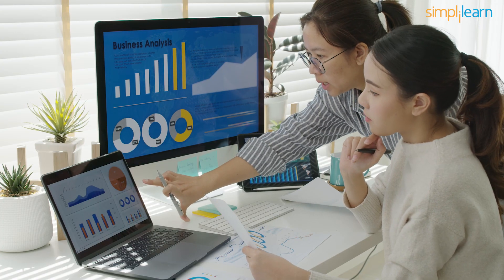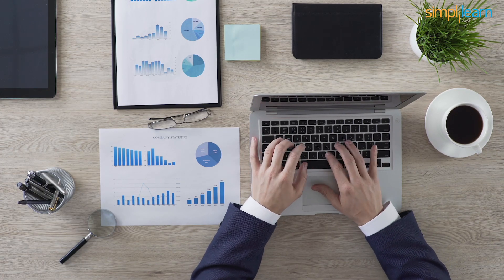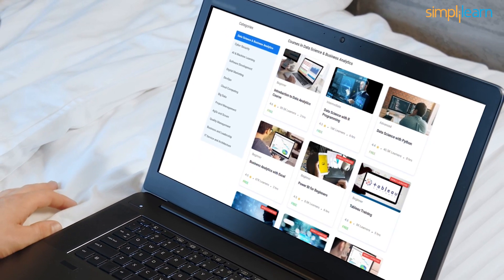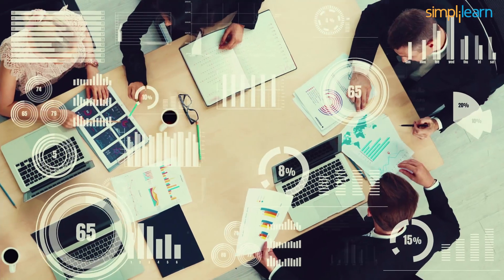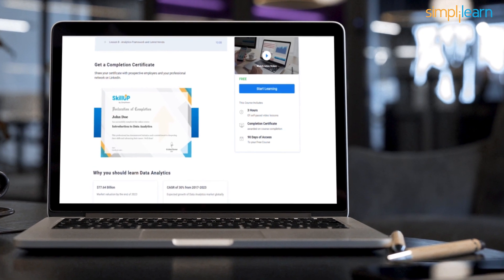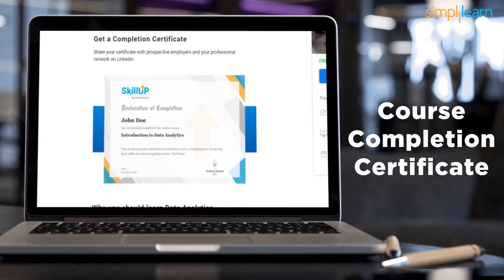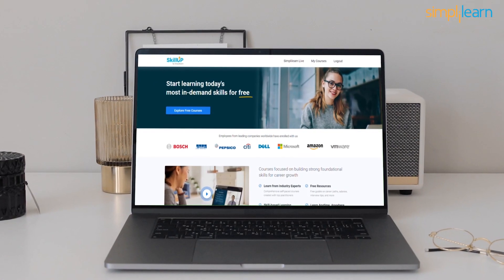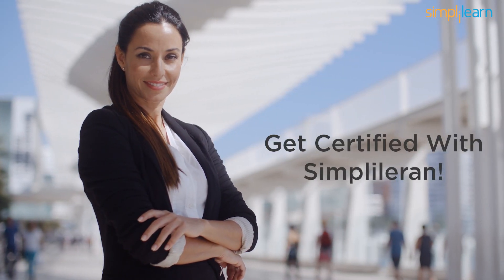FREE Data Analytics Course | Data Analytics For Beginners | Simplilearn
️️🔥 Professional Certificate in Data Analytics and Generative AI, by Simplilearn in collaboration with Purdue University

This video will brief you about Simplilearn's FREE Data Analytics Course. If you want to learn data analytics, enrolling in this free course will be highly beneficial. This data analytics for beginners course will help you start your data analytics journey from scratch. So, let's get started and look at the details of Simplilearn's data analytics course!

In today’s information-driven world, data analytics is used in every sector, be it in companies where meaningful insights are drawn pertaining to the company growth or be it in fighting the ongoing covid-19 pandemic; data finds its usage everywhere. As a result, people looking to grow their career in analytics have a lot of career options. So if you are one of those who likes to or wants to play with data, then nothing can beat a career in the field of data analytics! Simplilearn’s SkillUp course provides the best introduction to the ever-expanding field of data analytics! The best part about it is that you can take up this course for free!

Simplilearn’s skillUp course on Introduction to Data Analytics Course is specially designed for beginners who want to learn data analytics from scratch. The topics covered in this course are types of data analytics, data visualization for decision making, frequency distribution plots, swarm plots, data science methodologies, analytics adoption frameworks, and trends in data analytics, to name a few. This free skill up course gives you a complete overview of data analytics and how it is used.

✅ Skills Covered
- Data Analytics
- Supervised Learning
- Unsupervised Learning